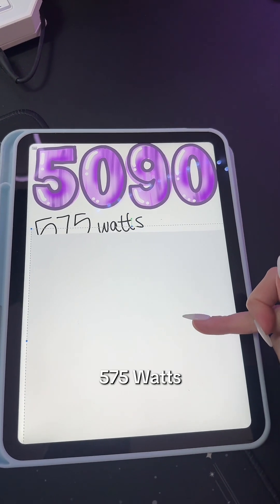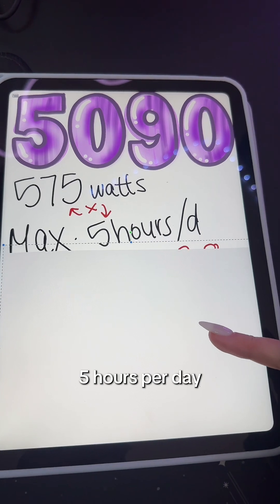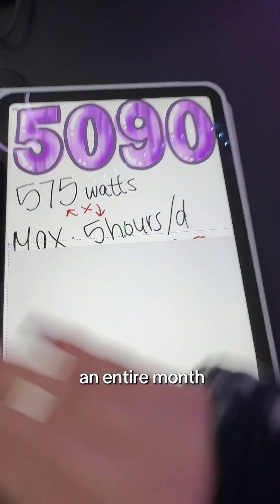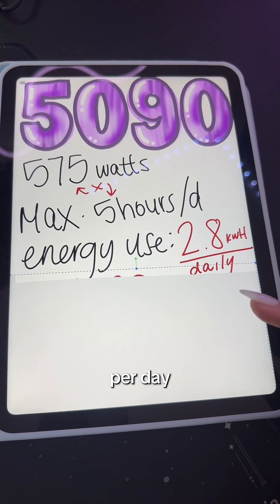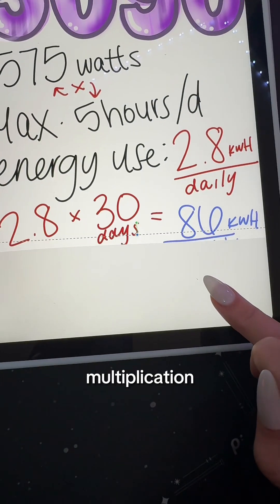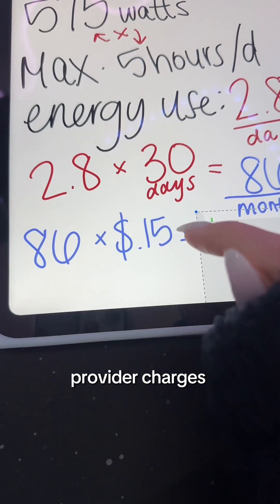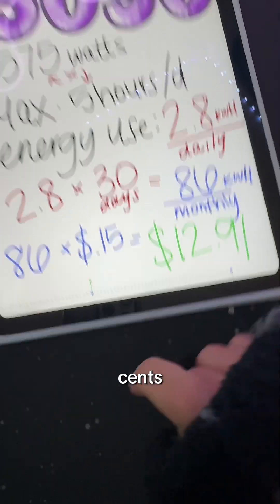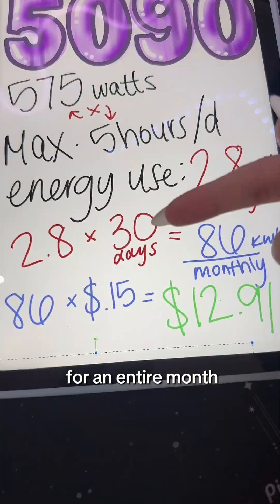what happens if you run a 5090 at max watts?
what happens if you run a 5090 at max watts? lindseyszn techgirl techgirltips techbaddie pcbuild pcgamer #5090